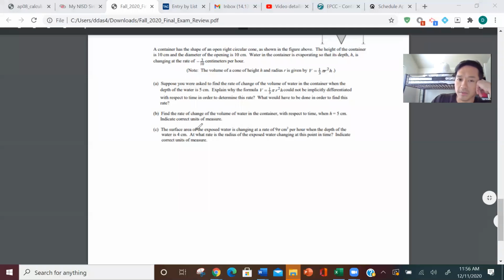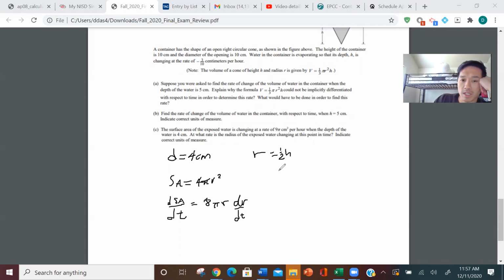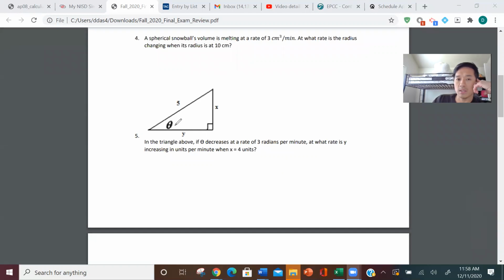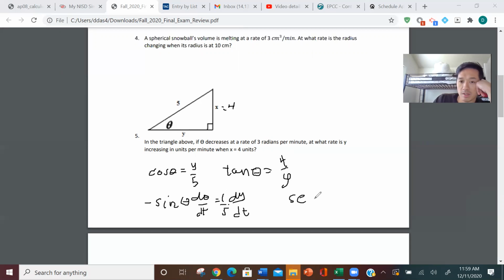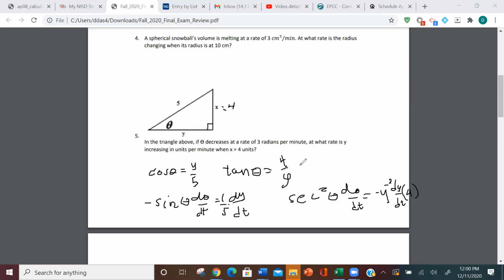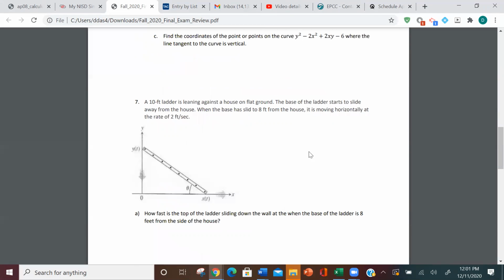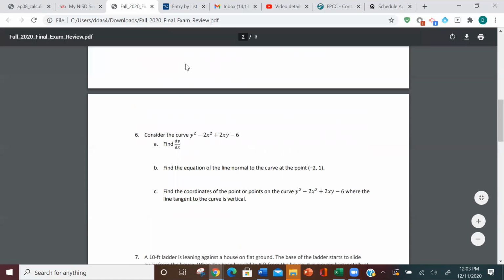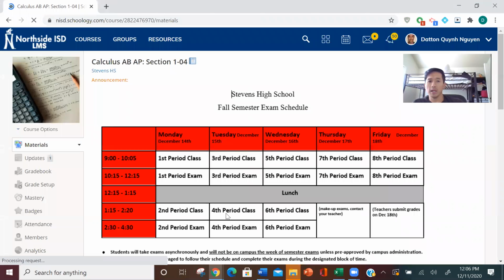12 11 lecture zoom 0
I answered a few more questions and discussed final exam schedule updates